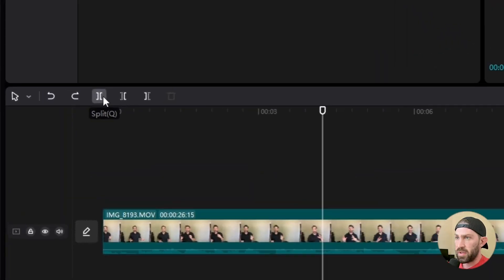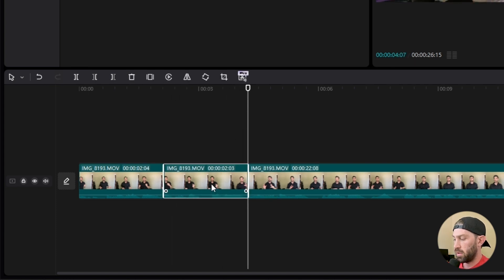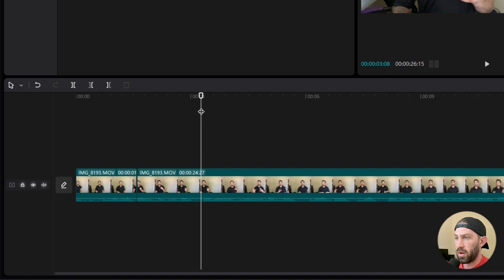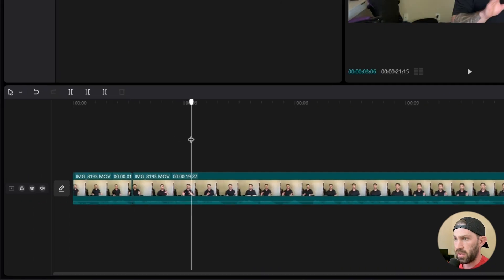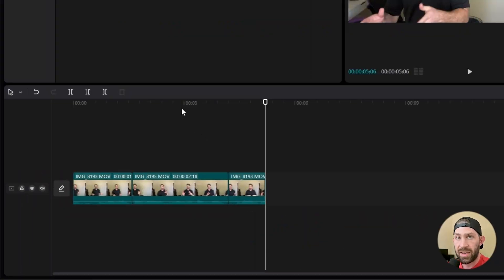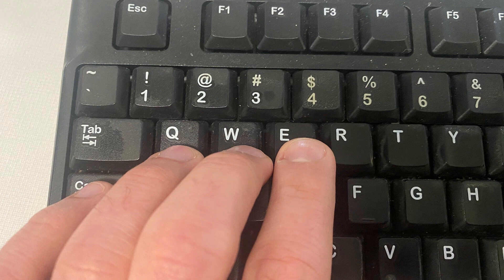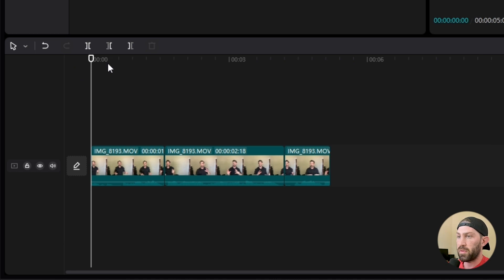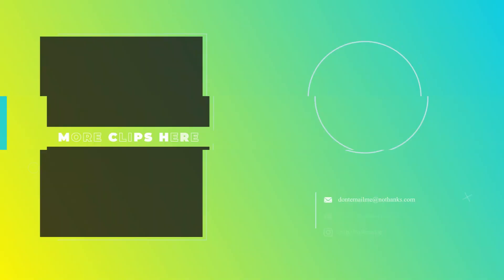Edit Faster With This BRAND NEW Update to CapCut PC | CapCut Editing | CapCut Desktop Tutorial 2023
If you want to edit faster in CapCut for PC this is the video for you. This brand new feature is going to help you edit your videos 10 to 20 times faster in Capcut's desktop version of their largely popular phone video editing app.

This new feature on CapCut for desktop has been a long time coming, but now that it is finally here, you need to know how to use it.

I will also be showing you how to set up your keyboard to make it so you can edit even faster in Capcut for PC

Chapters:
00:00 Introduction
00:16 How Most People Edit
00:35 How to Edit Faster in CapCut PC
01:31 Keyboard Shortcut Set Up
01:56 Faster Editing Finger Set Up
02:28 Outro

Rode VideoMicro